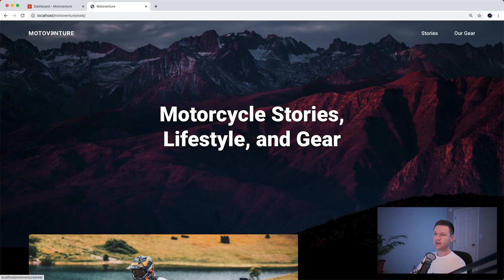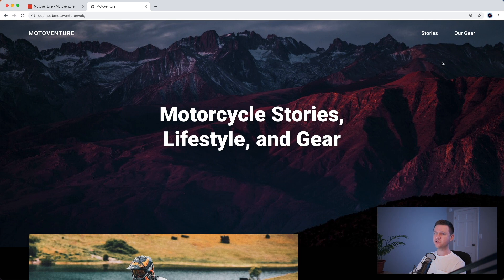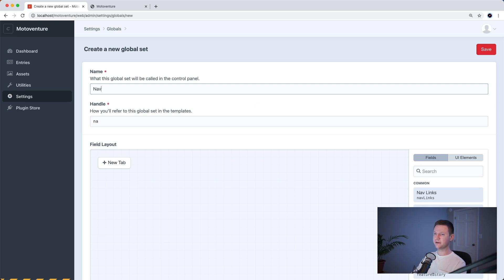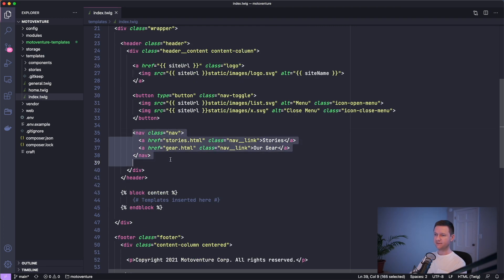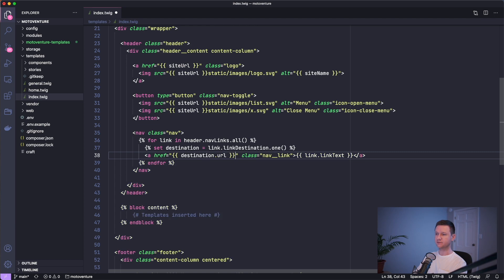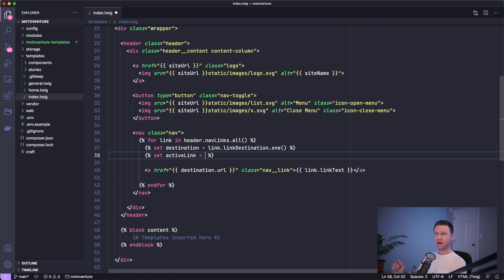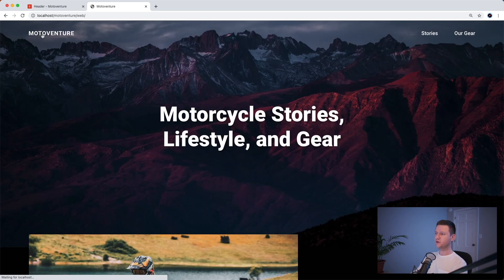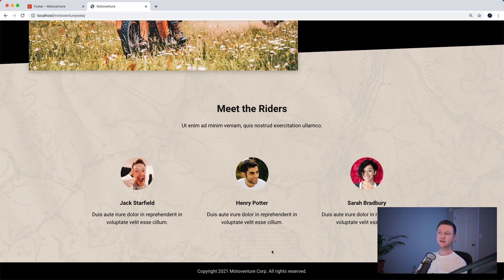Craft CMS Tutorial - Full Website (Part 5) - Global sets, navigation links, and editable footer text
This tutorial shows you how to use Global sets to create groups of fields for universal elements like navigation links and footer content.